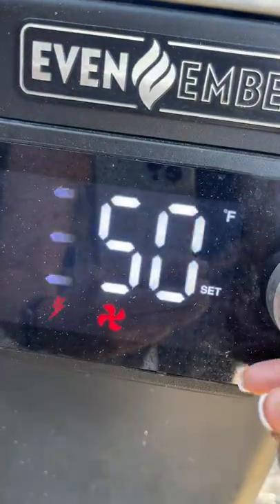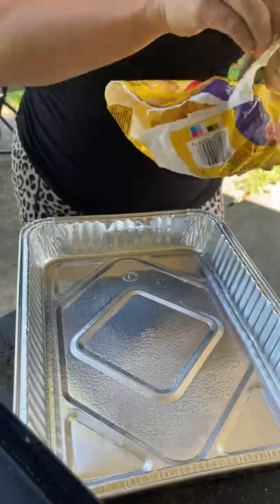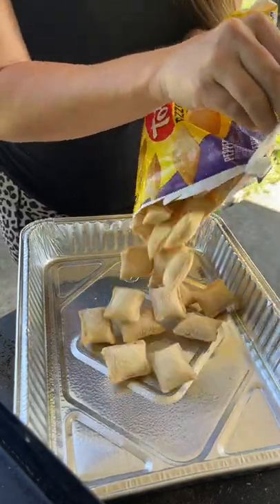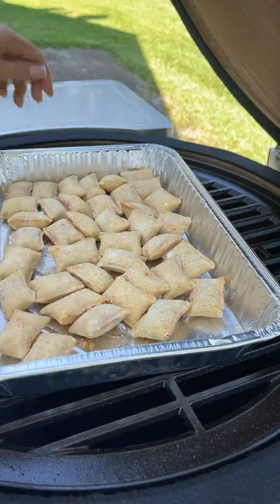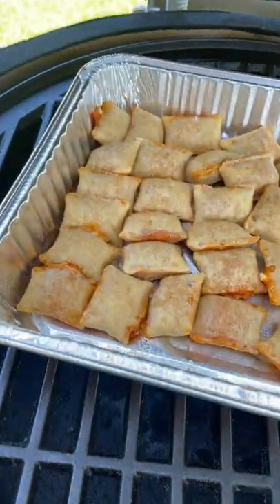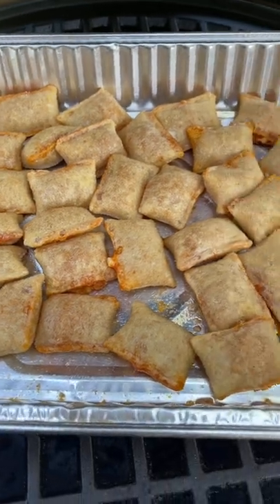Can You Smoke Pizza Rolls on the Pellet Grill?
Yes, yes you can!